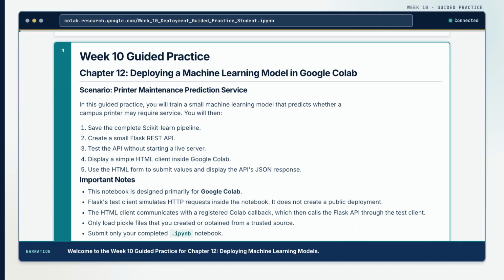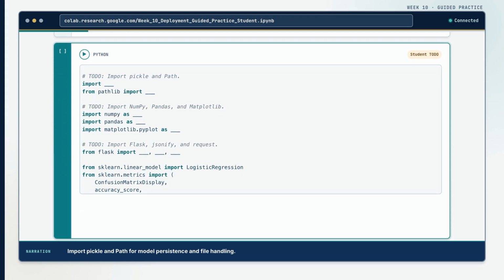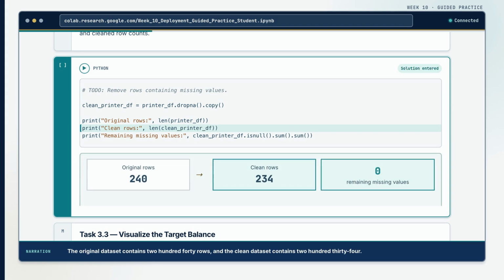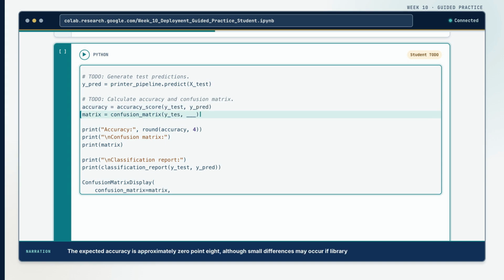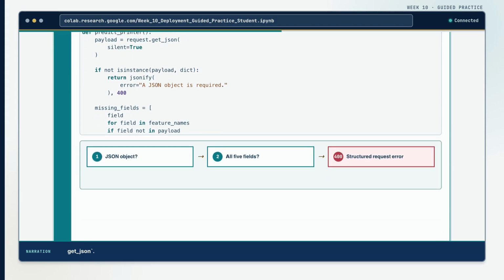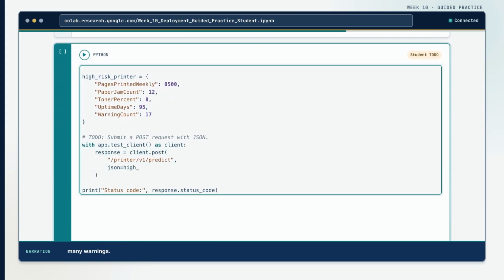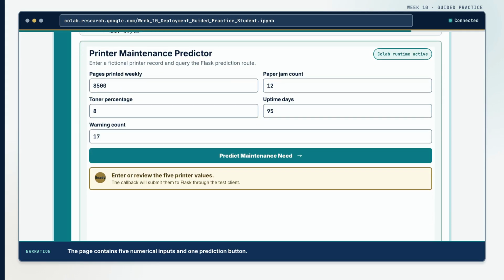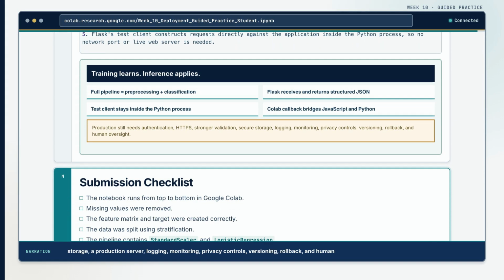Chapter 12 Guided Practice Assignment Video Lab